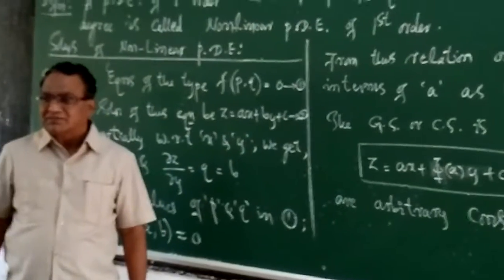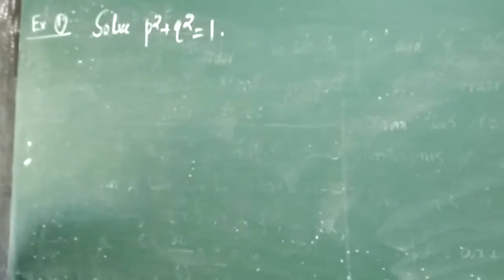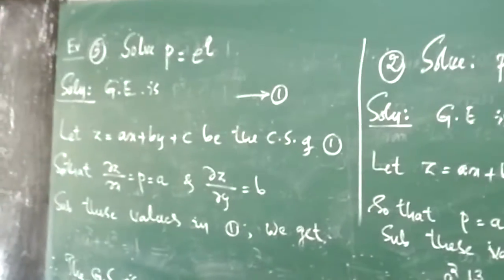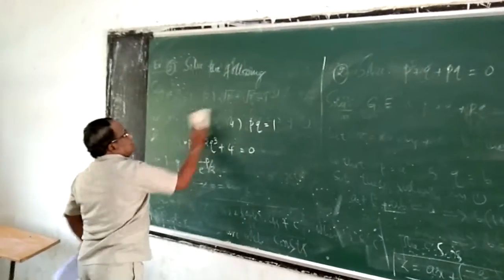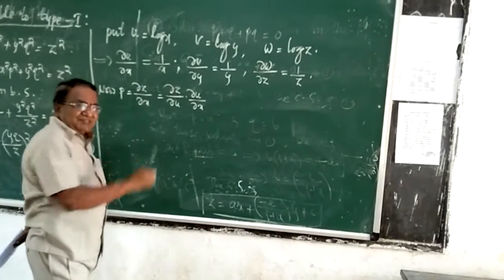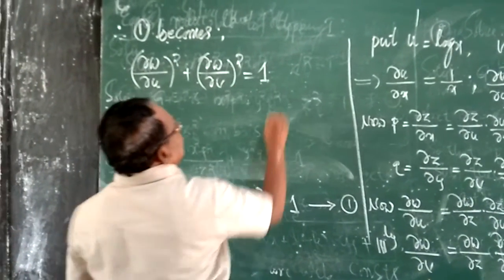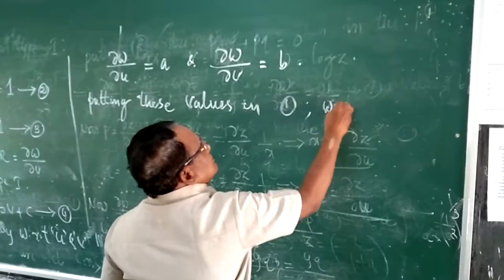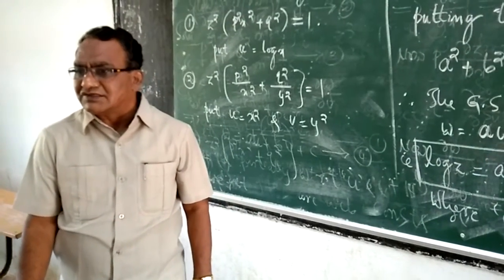BSC IV 4 Paper 4 2 7